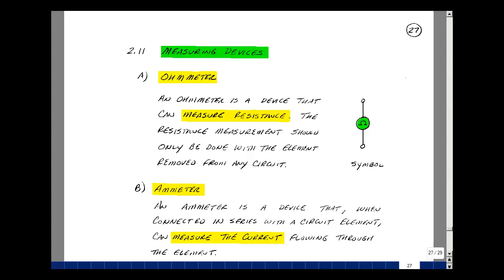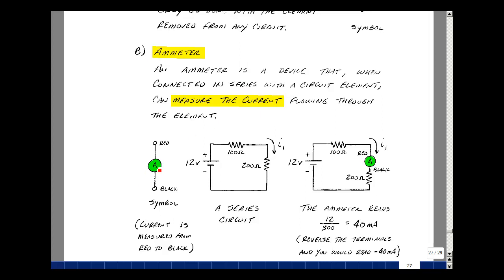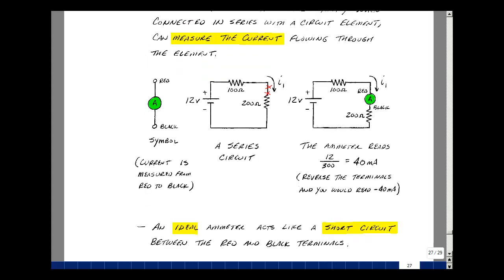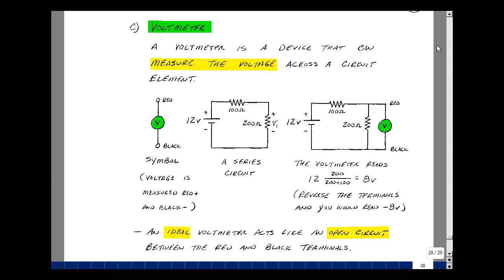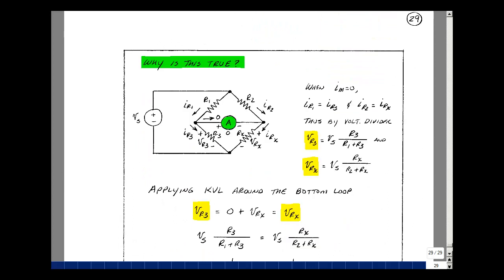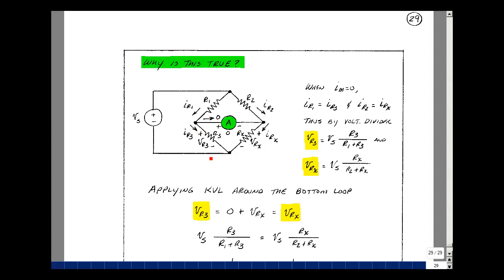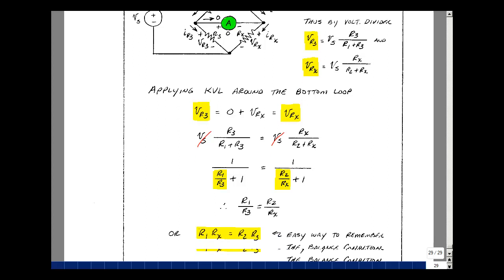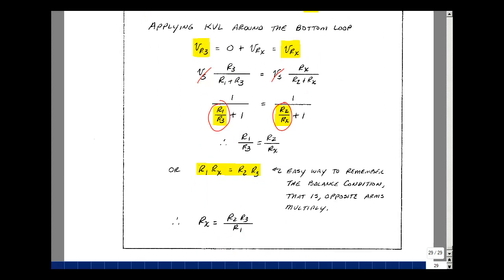ECE345msu: Chapter 2 - Measuring Devices